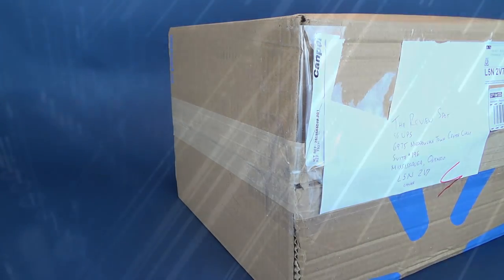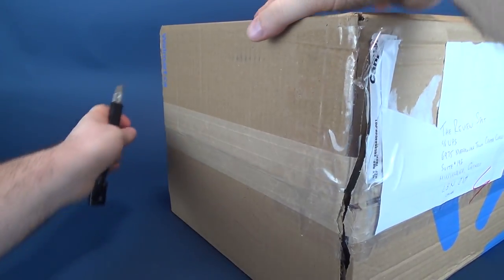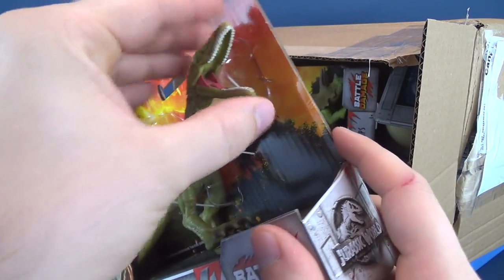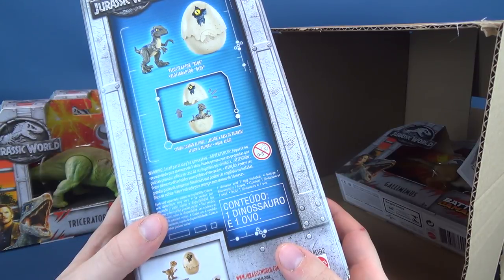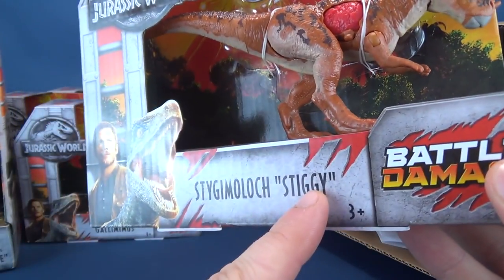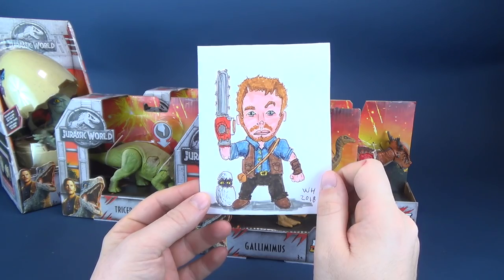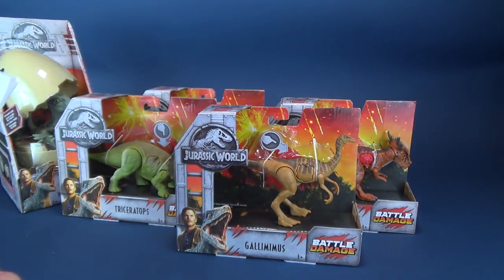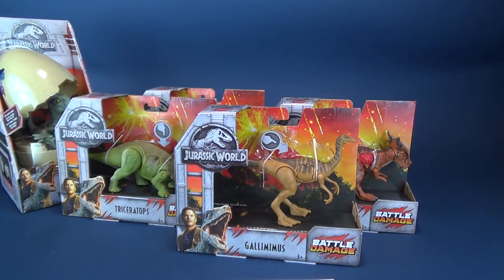Viewer Corner | A Walmart Box from Viewer Bill!